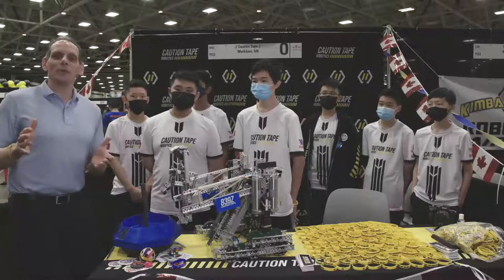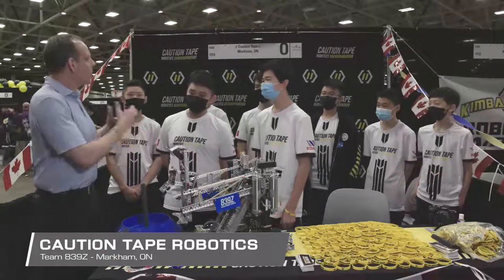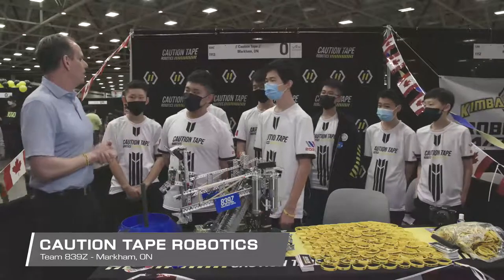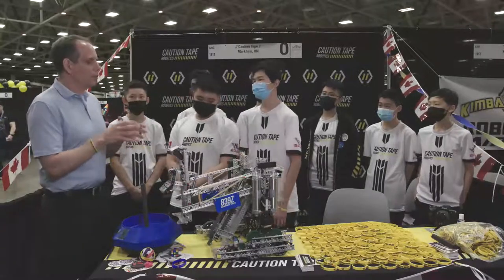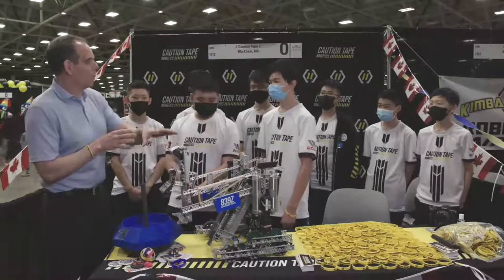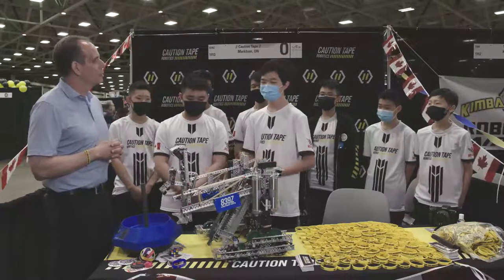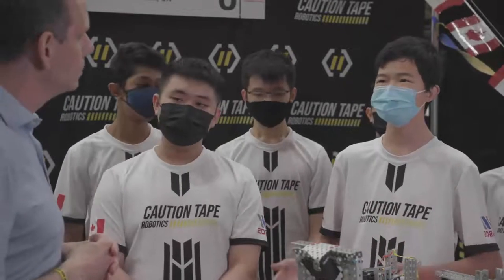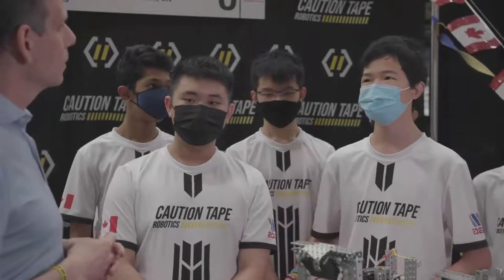VEX Worlds 2022 - Interview with Caution Tape - Engineering Notebook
A special thanks goes to RECF for giving kids all over the world this great opportunity to experience and learn STEM while teaching kids the importance of teach work, perseverance, dedication, responsibility, and the love of robotics.